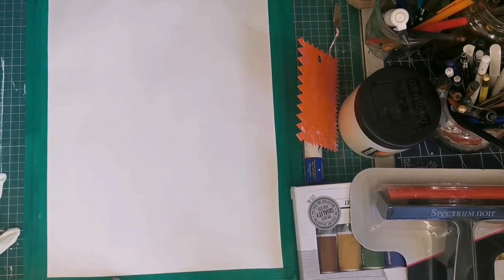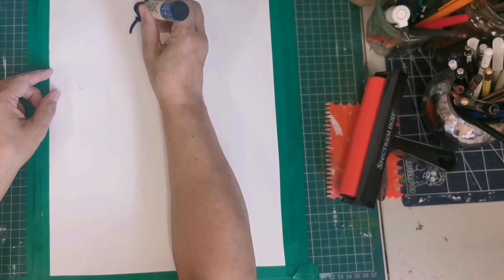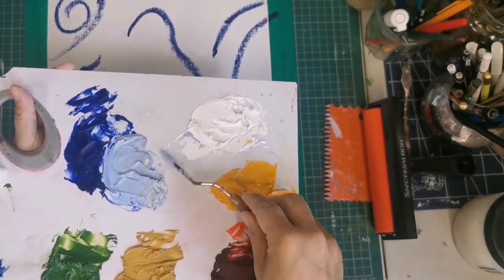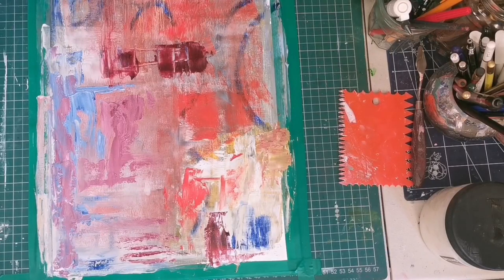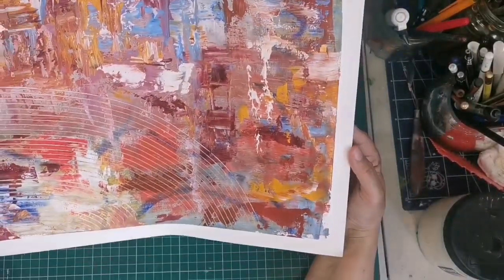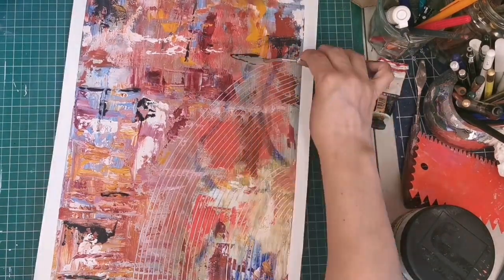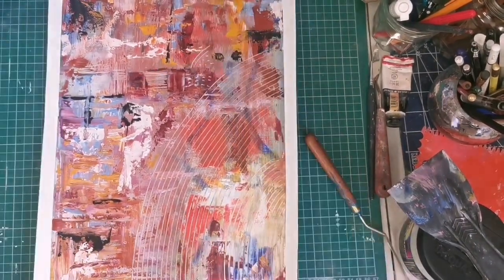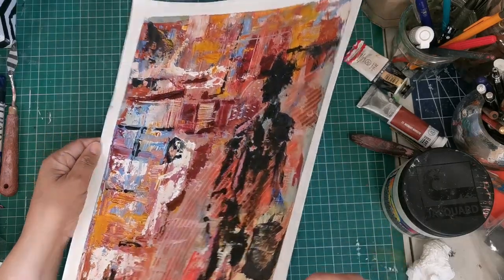Abstract painting. Predator ☠️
Hello guys
This is my second piece of a series of abstracts I'm doing starting this month. I'm using a new oil medium for l this project. Is it good ?